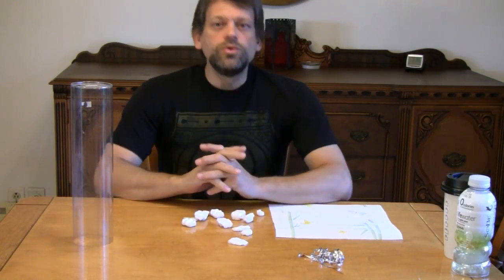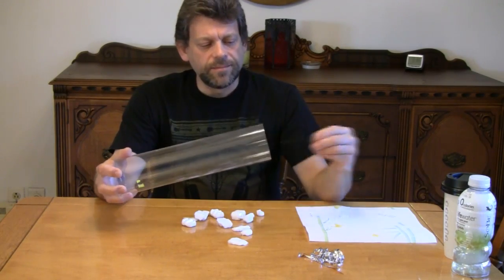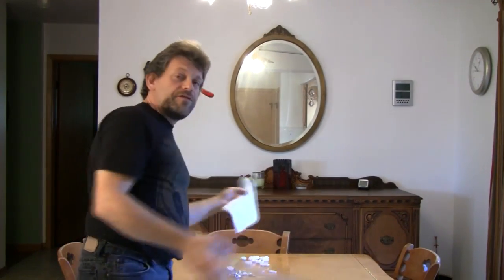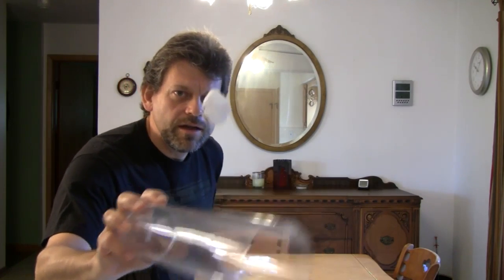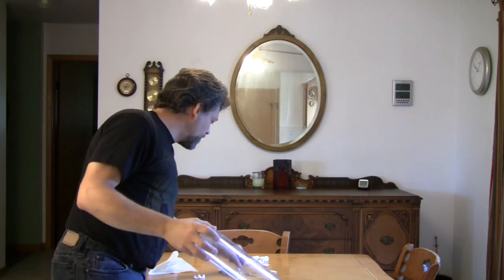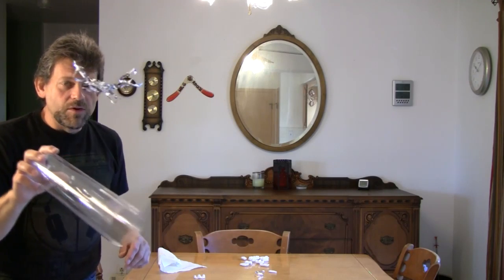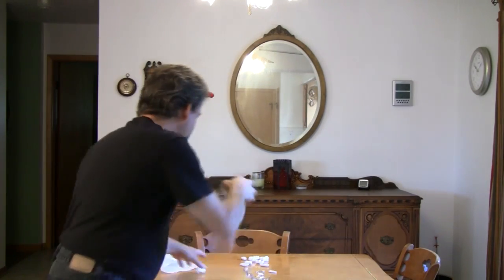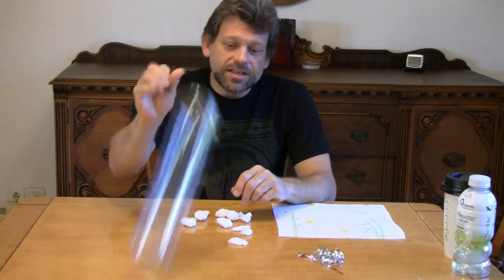Do Try This at Home - "The Peanut UFO" - Season 4 Episode 16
So simple, yet beyond amazing! Fly mini UFOs with an invisible power source.  You'll get a real CHARGE out of this experiment.  Become a follower of Mr. G's blog - (click the link that says "Join this Blog" and be entered into our contest to win all the air you can breath) Also - Here you'll find the key to every known mystery of the universe, Mr. G's original Music, Fun Classic Games, and more!